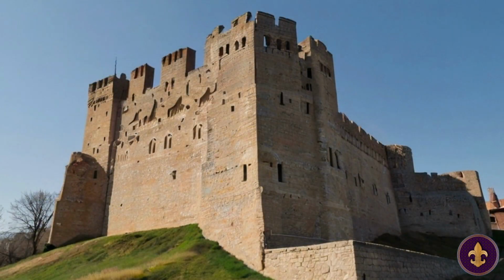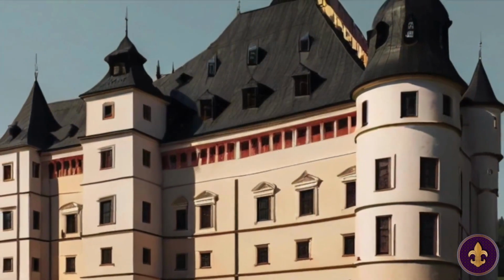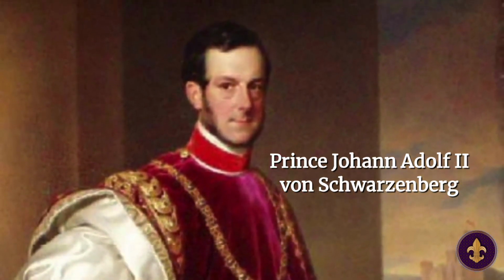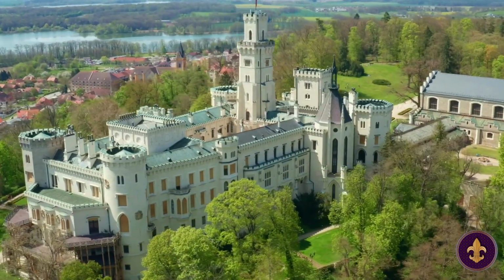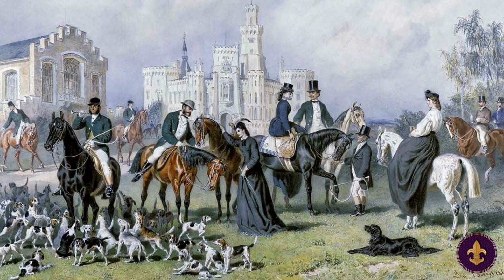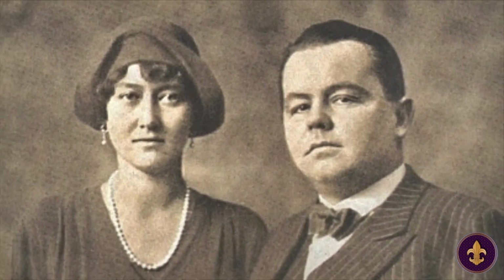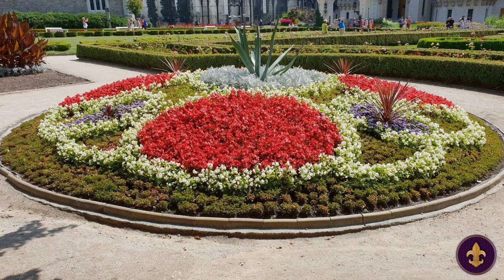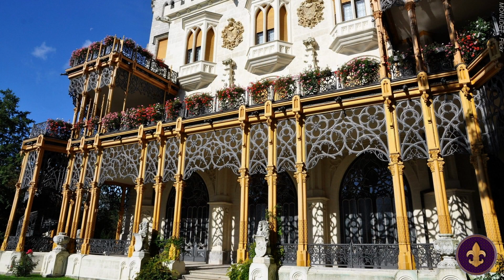HLUBOKA CASTLE: A Windsor Replica in Central Europe | Hluboká nad Vltavou, Czech Republic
This impressive white castle can be found in the heart of the South Bohemian Region of the Czech Republic. And in a country of over 2000 castles, it is known as the most stunning of them all!

Today, you're going to find out all about it!

TO VISIT THIS CASTLE
Check out the Hluboka Castle website @ zamek-hluboka.cz